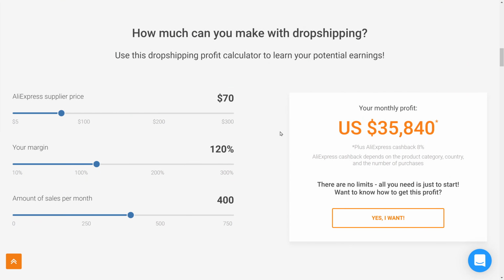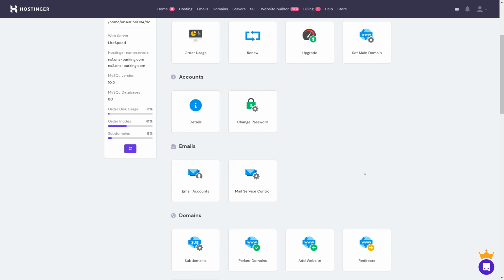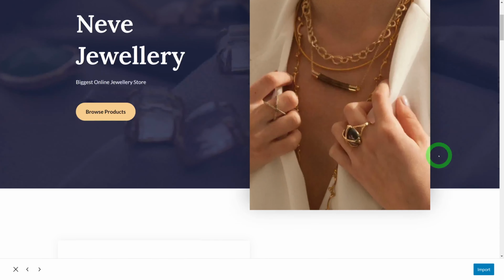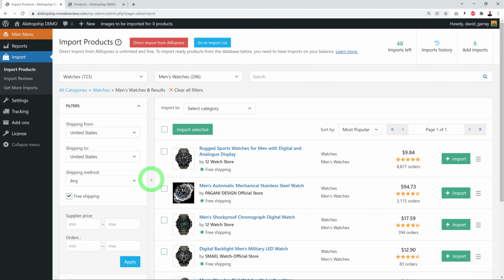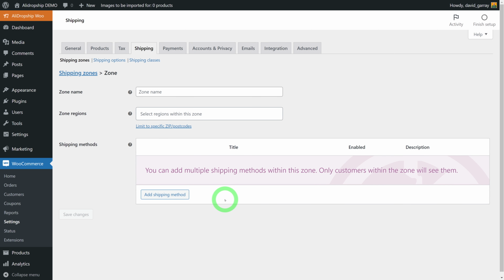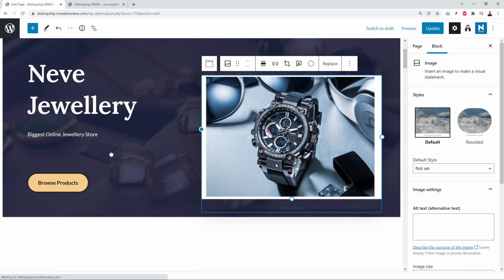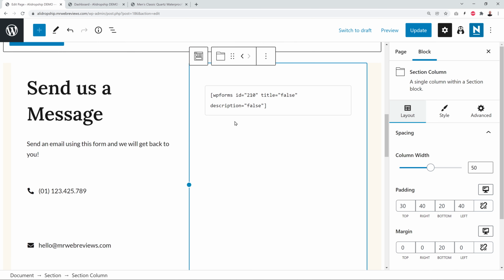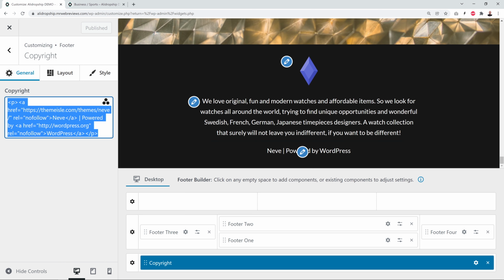How to Create a Dropshipping Website with WordPress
Create a dropshipping website with WordPress and sell products you never have to stock or ship yourself.

Today I'm going to show you how to create a dropshipping website with Wordpress and Woocommerce as our main ecommerce platform.

This is a step-be-step tutorial, so don't worry if you have no prior experience, this is dropshipping for beginners.

This is a complete Aliexpress dropshipping tutorial using Alidropship plugin. So let's create our Wordpress dropship store.

And of course I'm going to show you how to make money dropshipping.

INTRODUCTION
00:00 How much money can you make?
02:12 Launch One-Click Demo
02:40 List of the steps we're going to take

HOSTING AND DOMAIN NAME REGISTRATION
03:56 Hosting and Domain Name registration
07:14 Claim your FREE domain name
08:11 Setup your hosting
09:50 Installing Wordpress on our Server

WORDPRESS + THEME + PLUGINS
12:13 Wordpress Dashboard Intro
12:46 Plugin section: clean up
13:45 Installing our Dropshipping Plugin
15:43 Install Google Chrome + Extensions
16:48 Installing our theme + demo content
17:56 THE MOST IMPORTANT TIP to succeed with dropshipping

IMPORTING PRODUCTS
19:51 First method for importing products
23:10 Configuring our pricing structure - How to make MONEY!!!
27:03 Improve customer experience with filters
28:25 Second method for importing products
33:07 One last tip related to this method

WOOCOMMERCE CONFIGURATION
34:15 General details
35:38 Setting up our taxes
39:08 Payment methods
41:12 Advanced settings

PLACING AN ORDER
41:38 Let's place an order
43:17 Processing a new order

CUSTOMIZING THE FRONTEND
45:44 Customizing the Home Page
53:21 Dress like David Beckham
55:16 Contact Page + form
59:52 Menu section
01:02:11 Add your logo
01:04:12 Footer section